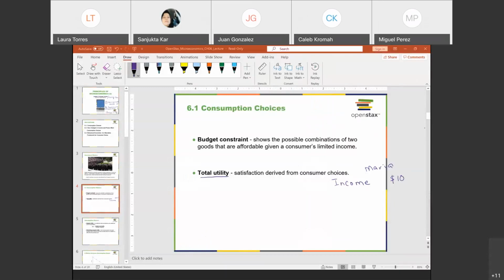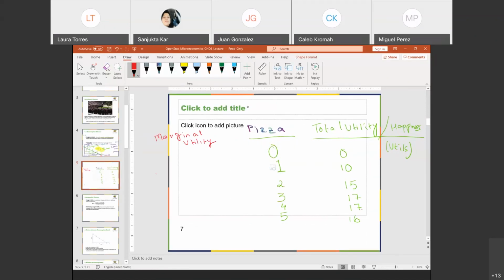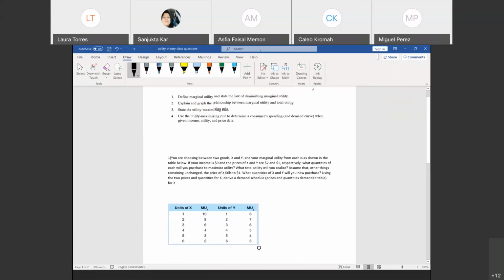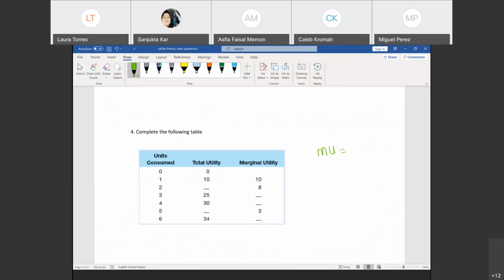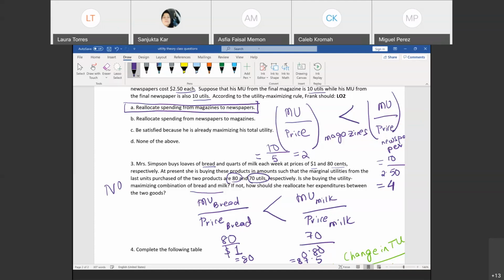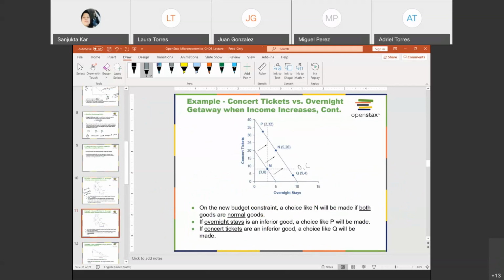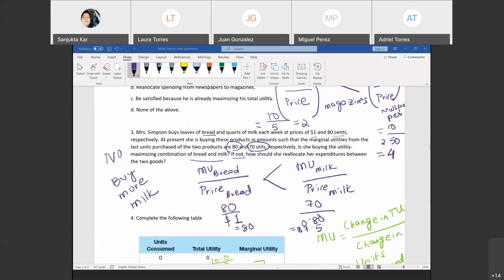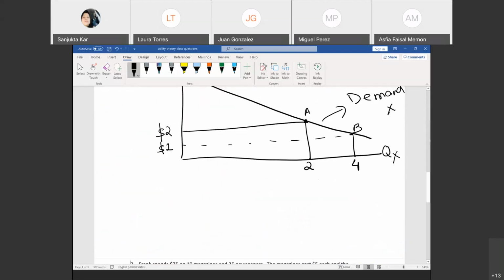Utility Theory HCC 2/13